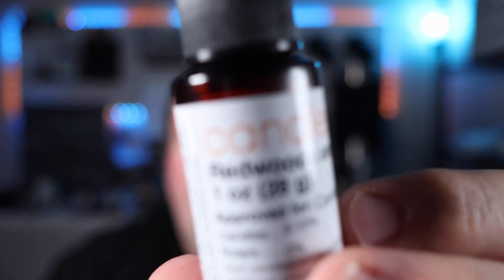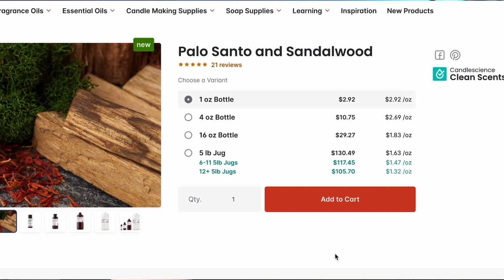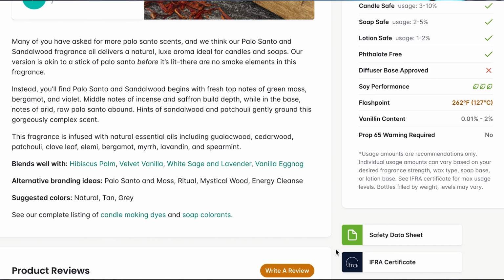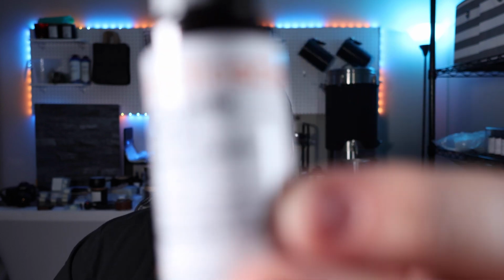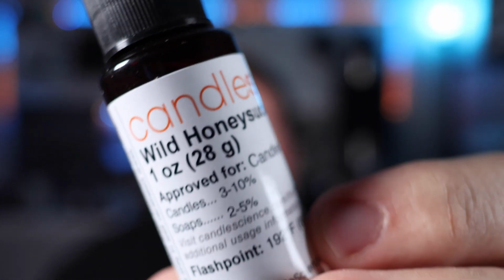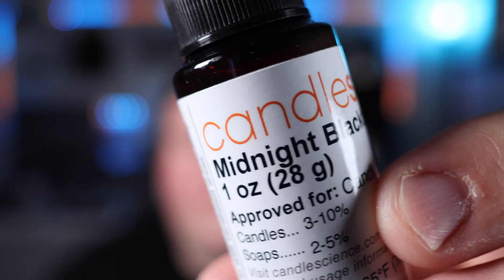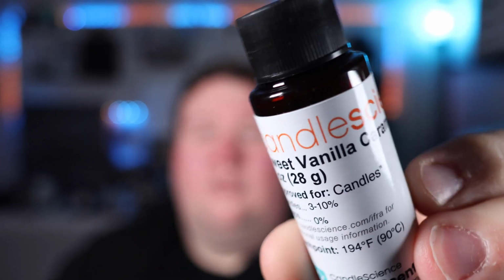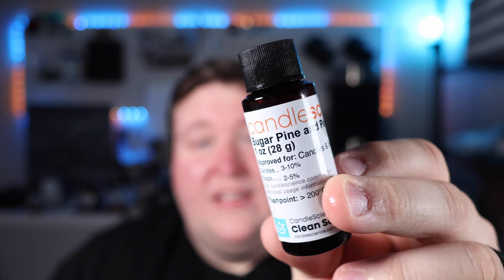2023 Candle Science Fragrance Review | My First Thoughts On The New Year Round Fragrances!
Today I am giving you my initial (out of the bottle) thoughts and review on each of the new "year round" fragrance oil scents from Candle Science. These came out (I believe) early September and I couldn't wait to get a chance to smell them all and give you all my thoughts on each of these scents! At the end i'll be sharing a rating of my least favorite to favorite. Let me know your thoughts on these scents if you've gotten any of them yet!

Let's Hangout Between Videos!

Wax Melt Clamshells
Wax Pouring Pitcher
Digital Thermometer
Piston Funnel I Use For More Precise Filling
Presto Pot Wax Melter
Shelf I Use To Hold My Presto Pot
Glass beakers For Measuring Fragrance Oil
Glassine Bags For Wax Melt Samples
Square Mold I Use To Make Wax Melt Samples
Large Bottles for Pre-Mixing Fragrances
Glass Stirring Rods
Pipette Droppers
Funnel Pitchers For Making/Pouring Room Sprays
Funnel Set For Pouring Room Sprays In Bottles
Polymailer Bags I Use To Ship Wax Melts
Honeycomb Packing Paper For Shipping (bubble wrap alternative)
Shipping Scale (Would not Recommend For Weighing Wax\Fragrance)
Rollo Thermal Shipping Label Printer (The One I Use)
Rollo Thermal Shipping Label Printer (Newer Wireless Version)
Rollo Thermal Shipping Labels
Rotating Pegboard For Holding Wax Melts (Holds About 120 Wax Melts)
Pegboard Hooks
Tent I Use For Events
Foldable Wagon For Transporting Things During Markets\Events
Thank You Bags For Events
Money Bags For Events
6 Foot Folding Tables
6 Ft Fitted Tablecloths For Market/Event Setup
Postcard Paper I Use To Print Candle Care And Thank You Cards
Acrylic Sign Holders

Camera I Use For Product Photos
Updated Version Of The Lens I Use For Product Photos

Camera I Use For Filming Videos
Lens I Use For Filming Videos
Lights I Use For Filming & Product Photos